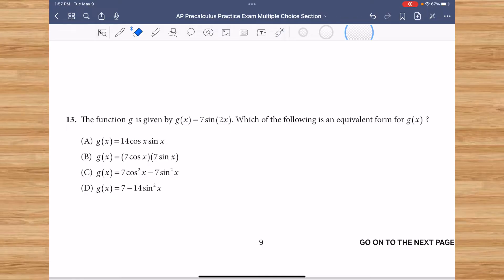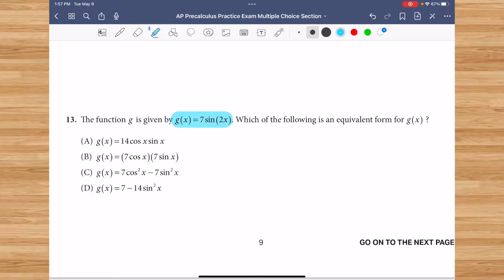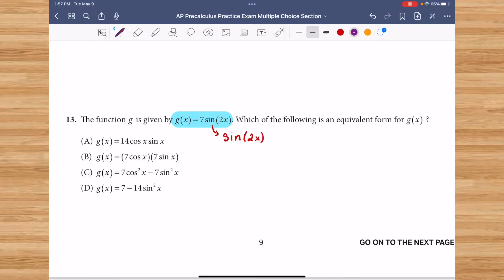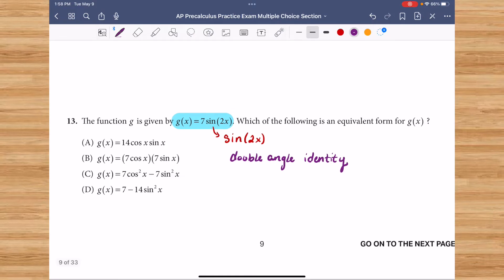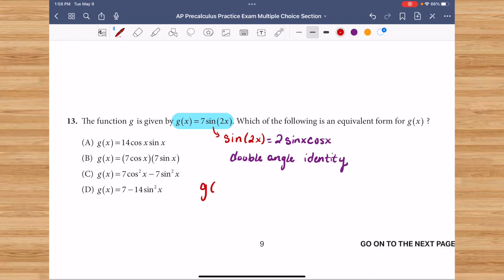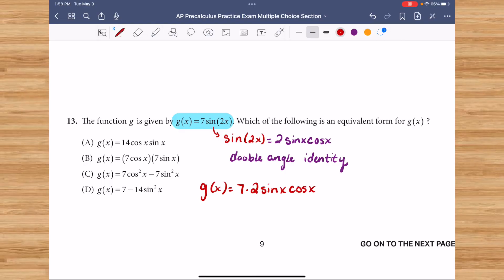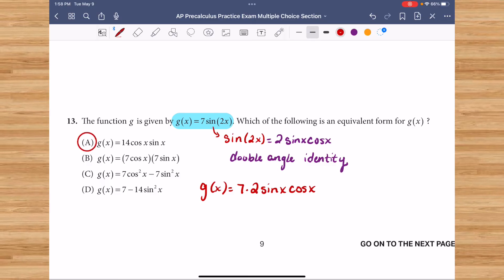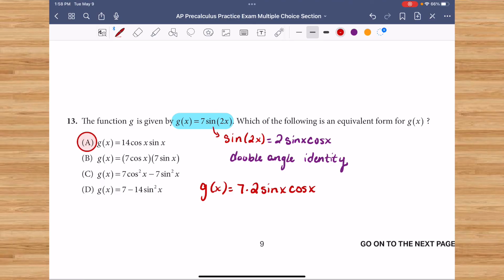AP Precalculus Practice Exam Question 13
Prepare for the AP* Precalculus Exam with Tracy, a NumWorks Math Teacher in Residence, as she reviews the multiple choice questions from the practice exam from 2023.

Part A consist of questions 1 - 28 and is calculator inactive.
Part B consist of questions 76 - 87 and is calculator active.

*AP® is a registered trademark of College Board, which was not involved in the production of this product.